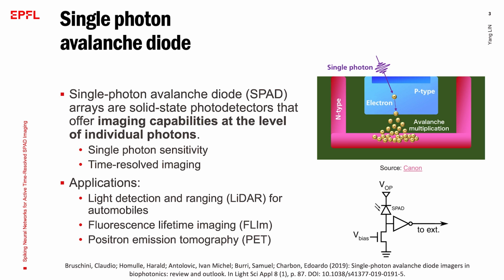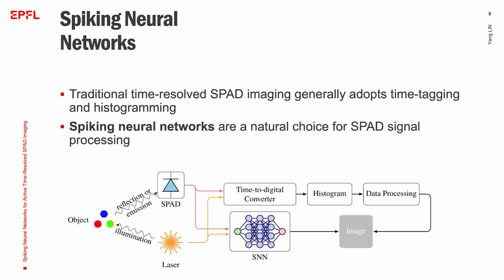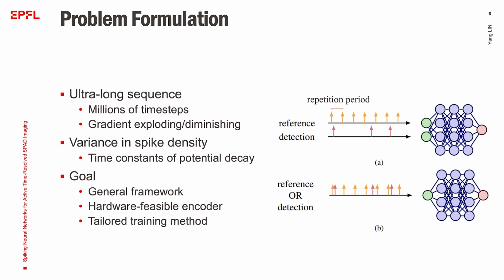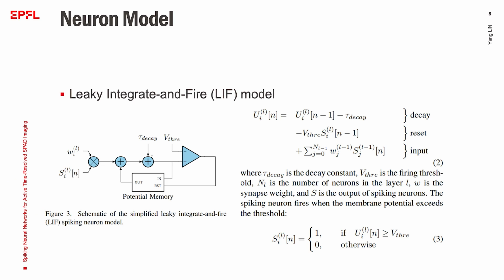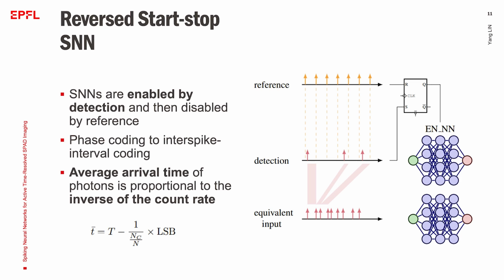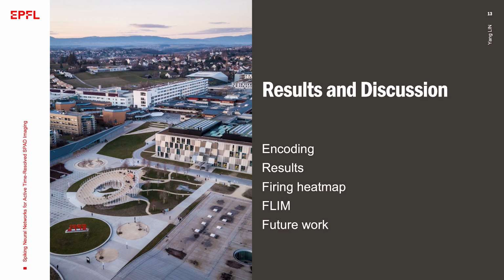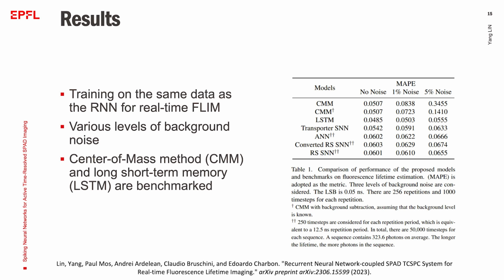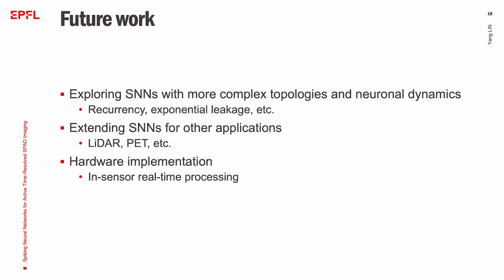Spiking Neural Networks for Active Time-Resolved SPAD Imaging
Authors: Yang Lin; Edoardo Charbon
 Description: Single-photon avalanche diodes (SPADs) are detectors capable of capturing single photons and of performing photon counting. SPADs have an exceptional temporal resolution and are thus highly suitable for time-resolved imaging applications. Applications span from biomedical research to consumers with SPADs integrated in smartphones and mixed-reality headsets. While conventional SPAD imaging systems typically employ photon time-tagging and histogram-building in the workflow, the pulse signal output of a SPAD naturally lends itself as input to spiking neural networks (SNNs). Leveraging this potential, SNNs offer real-time, energy-efficient, and intelligent processing with high throughput. In this paper, we propose two SNN frameworks, namely the Transporter SNN and the Reversed Start-stop SNN, along with corresponding hardware schemes for active time-resolved SPAD imaging. These frameworks convert phase-coded spike trains into density- and interspike-interval-coded ones, enabling training with rate-based warm-up and Surrogate Gradient. The SNNs are evaluated on fluorescence lifetime imaging. The results demonstrate that the accuracy of shallow SNNs is on par with established benchmarks. Our vision is to integrate SNNs in SPAD sensors and to explore advanced SNNs within the proposed schemes for high-level applications.